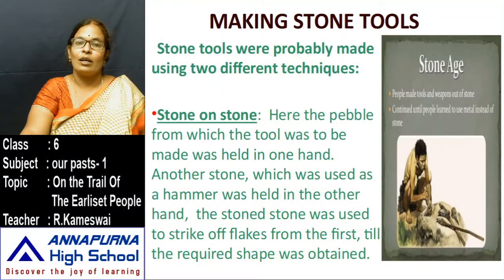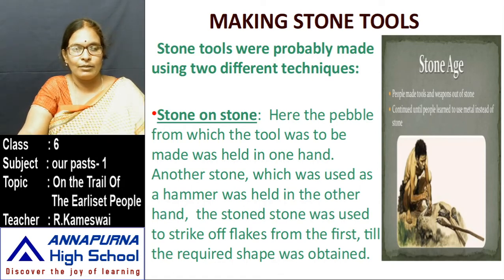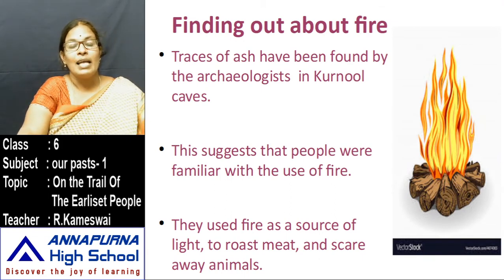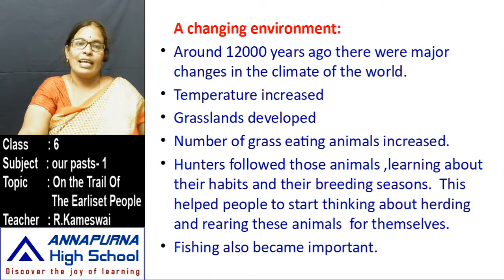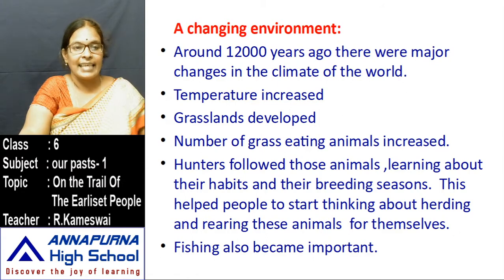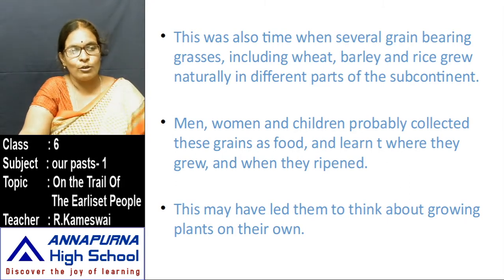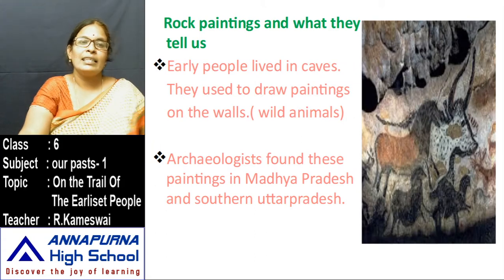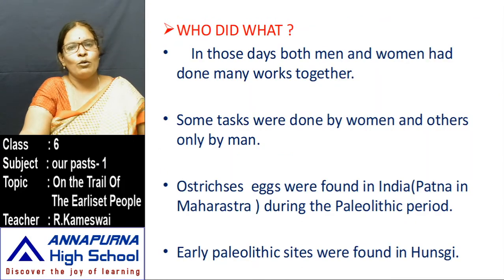6th Our Pasts I 2 2